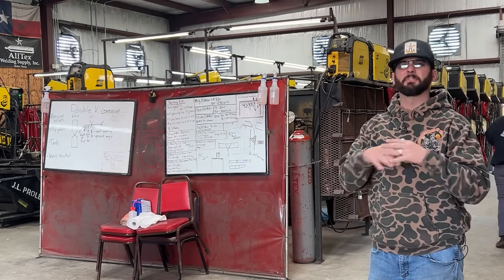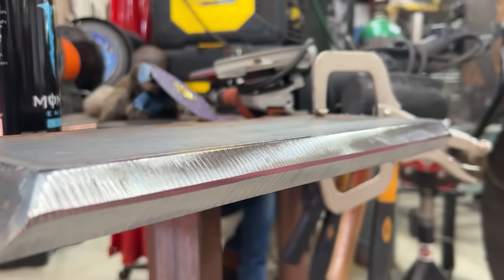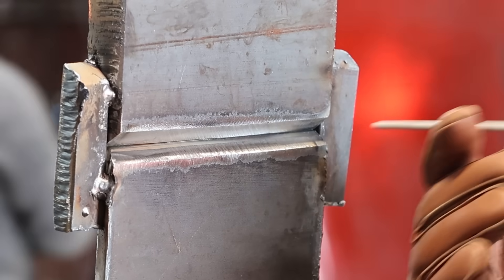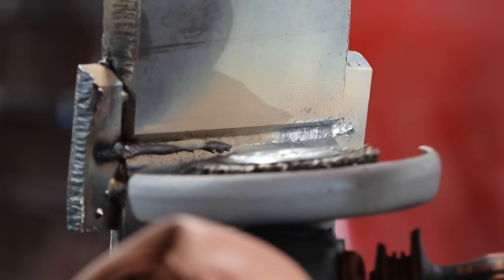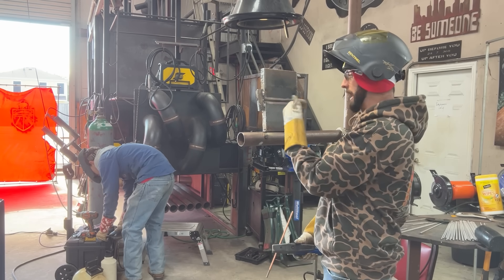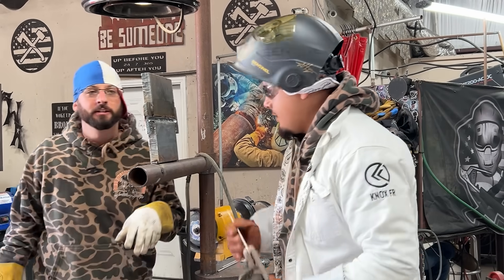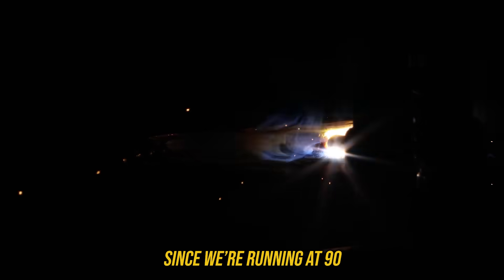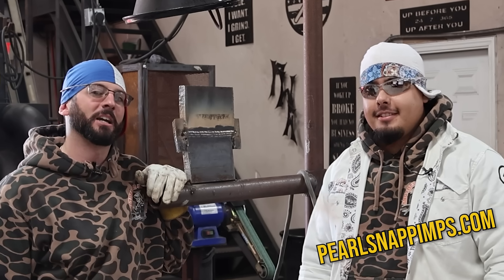Heavy Structural Welding Made Easy: 1-Inch Plate Double V-Groove Explained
We stopped by Precision Welding Academy to show how to use stick welding and arc gouging to achieve complete penetration on a 1-inch double V-groove plate with 7018

Special thanks to Precision Welding Academy for letting us drop by, learn more about taking classes

Want to learn more about Welding Tests? How To Get Certified In Flux Core Welding

Spend less time grinding with the 3M Abrasives Cubitron 3 Fibre Disc

Question - What welding test would you like to see on the channel this year?

Time Codes
00:00 Introduction
00:57 Welding Symbol For Double V Groove
01:55 Machine Settings On The ESAB Warrior 500i
03:00 Getting Setup For 2G Root Pass with 7018
03:30 2G Root Pass 3/32 7018
05:21 Laying Down Extra Layers For Arc Gouging
06:00 Arc Gouging Backside Of The V Groove
08:40 Root Pass On Backside Of The V Groove
09:39 Filling Up Both Sides Of The Plate